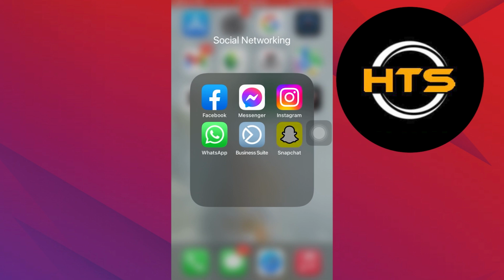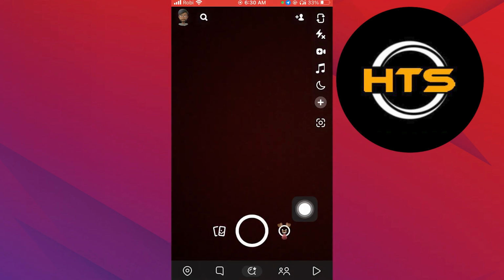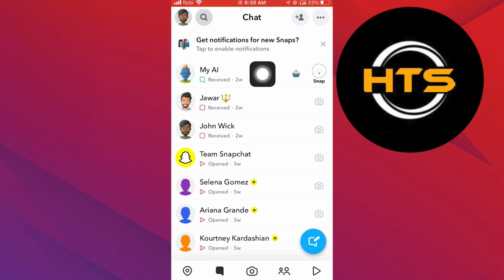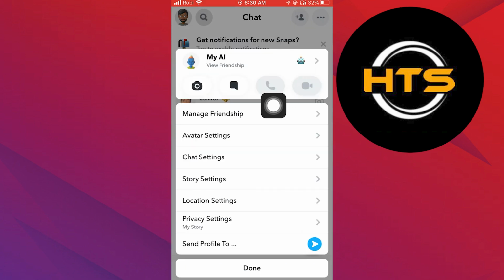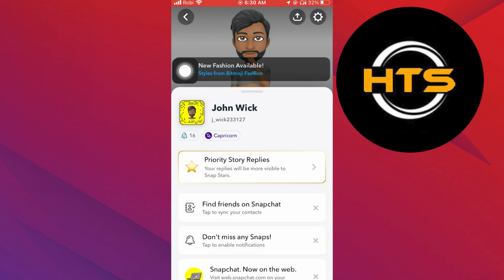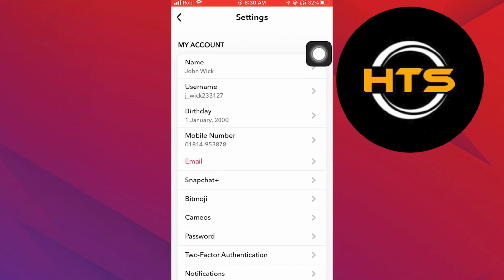How To Unpin My AI On Snapchat On iPhone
Hi everyone! Welcome to this how to unpin My AI on snapchat video tutorial.

If you want to know how to remove My AI on snapchat iPhone, how to delete My AI chatbot on snapchat and how to get rid of My AI bot on snapchat, this video is for you.

In this video, we will show you how to remove My AI robot from snapchat, how to delete My AI on snapchat iOS and how to unpin My AI bot on snapchat.

The steps on how to remove My AI bot on snapchat is easy.

After watching this video, you will learn how to delete My AI on snapchat iPhone and how to disable My AI on snapchat iPhone.